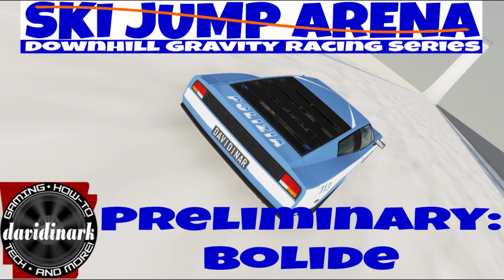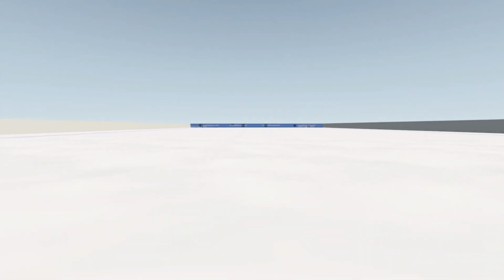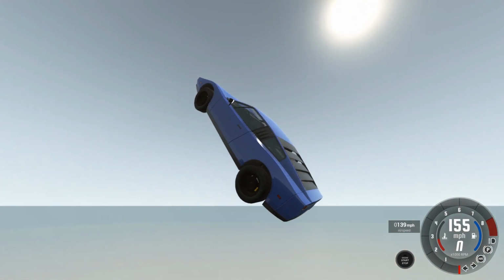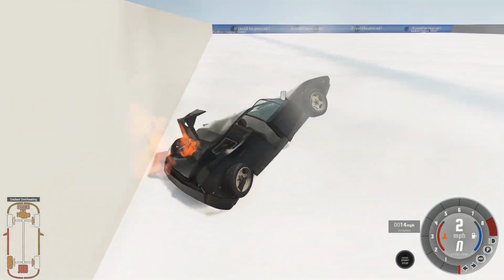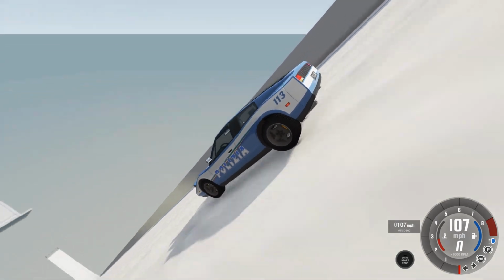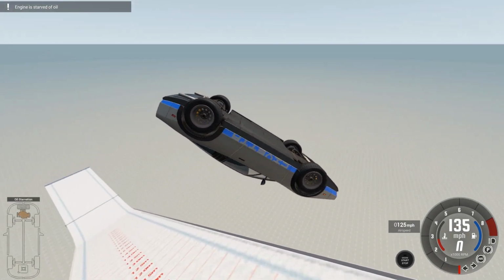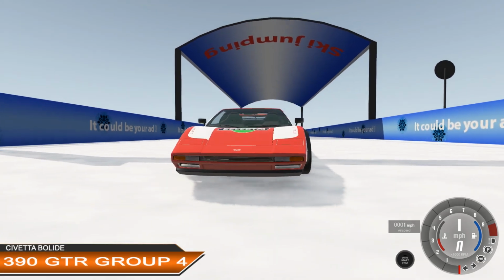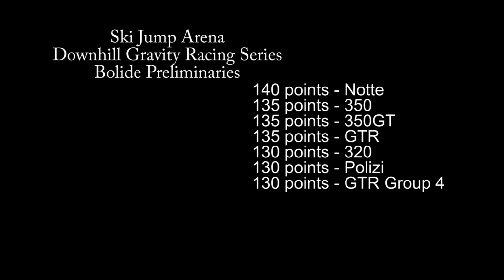BeamNG Drive - BOLIDE PRELIMS - Ski Jump Downhill Gravity Racing Series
Heya! We're back in BeamNG Drive with another preliminary round for the Downhill Gravity Racing Series on the Ski Jump! Follow along as Bolides compete in this tournament to qualify for the championship!

Polizi Driver - Hero_of_God!

LosWilko